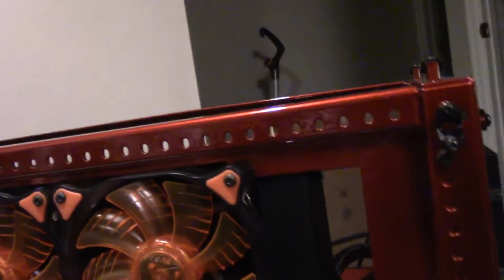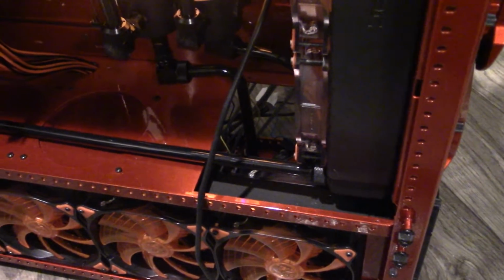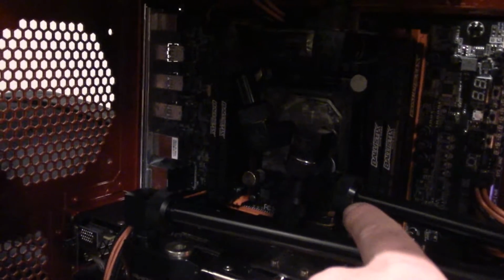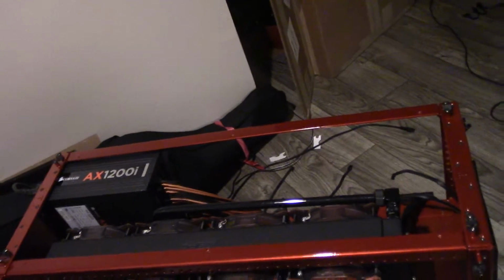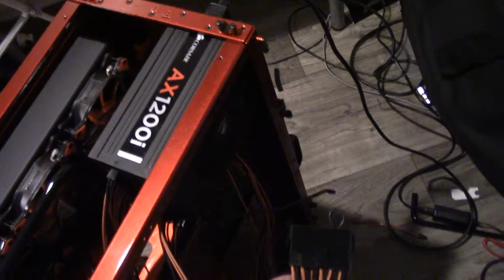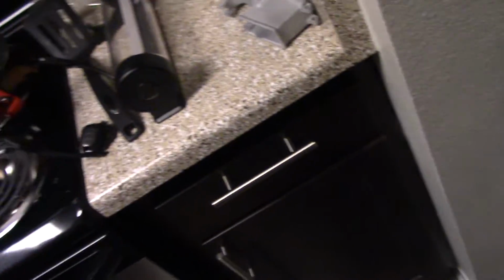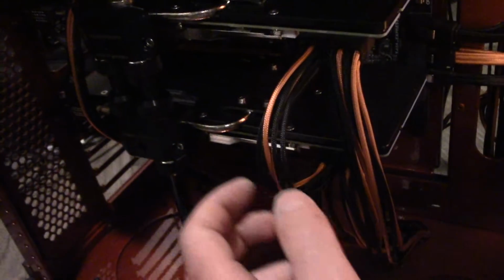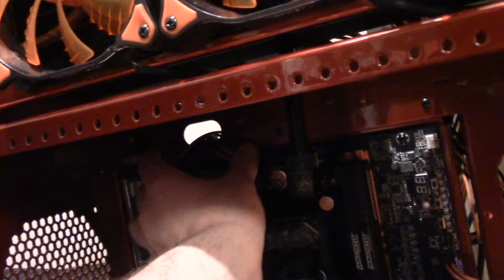STH10 custom powered coated update leak testing,,